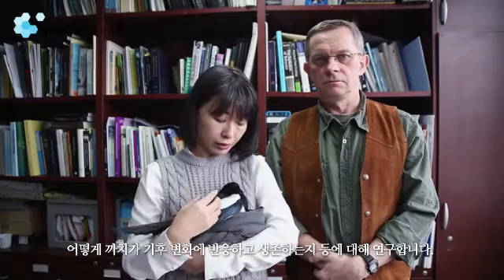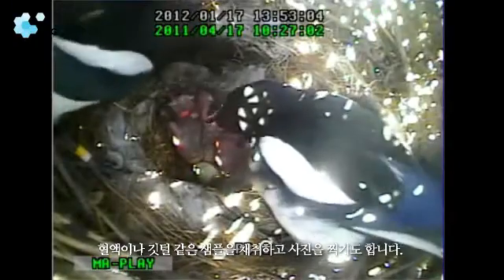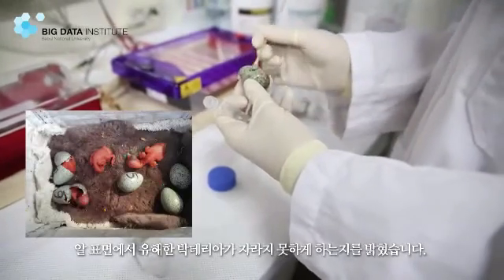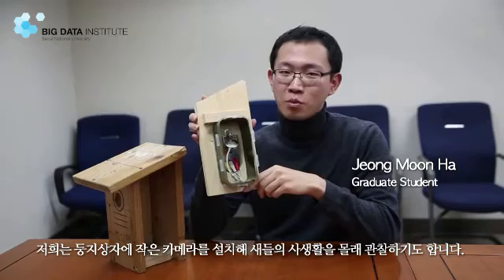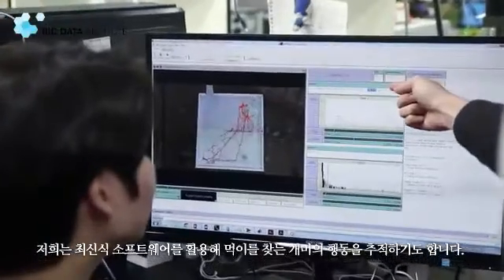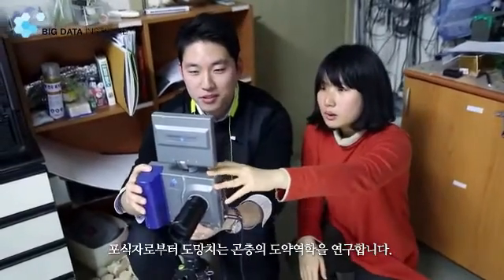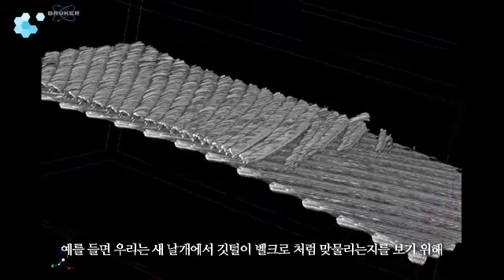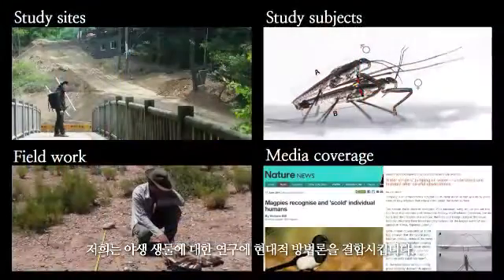our research short 2 2016 2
Laboratory of Behavioral Ecology and Evolution (SNU)  & Laboratory of Integrative Animal Ecology (DGIST) 2016 description of research by Sangim Lee and Piotr Jablonski and students